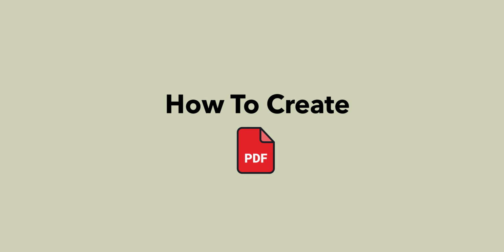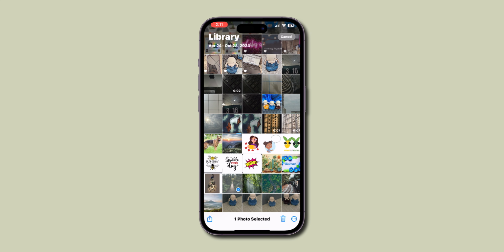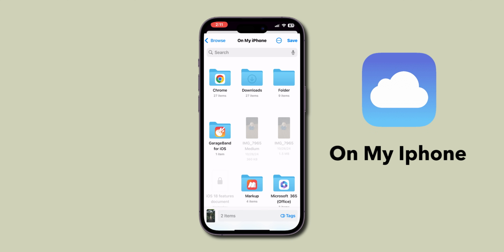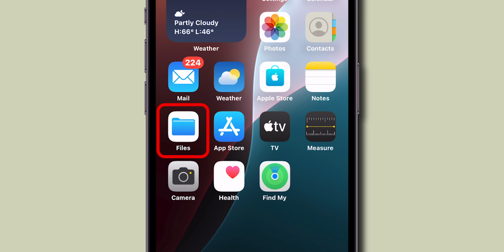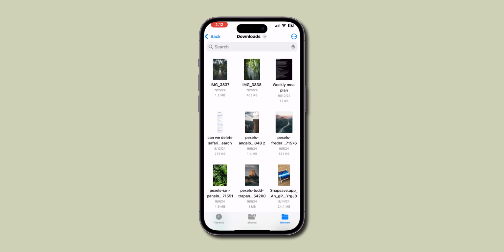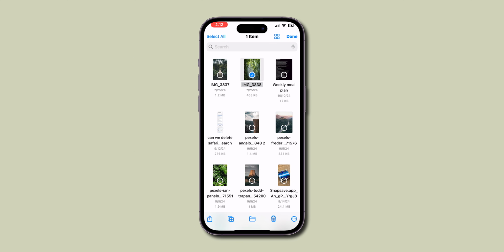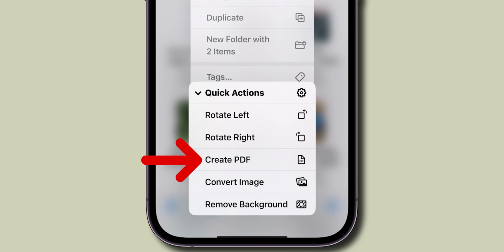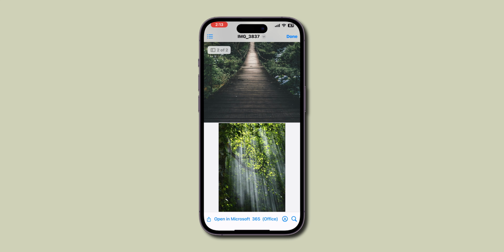How to Create PDF on iPhone (iOS 18)?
Learn how to create PDFs on your iPhone in just seconds! In this tutorial, we'll show you the easiest way to convert files, notes, and web pages into PDF format on your iOS 18 device. Whether you need to save a webpage, convert a photo, or share a document, creating a PDF on your iPhone has never been easier. Follow along as we walk you through the simple steps to create a PDF on your iPhone.